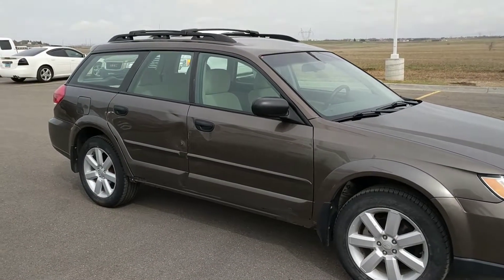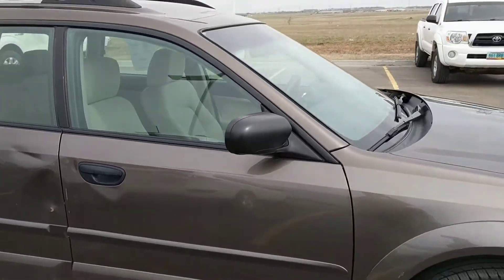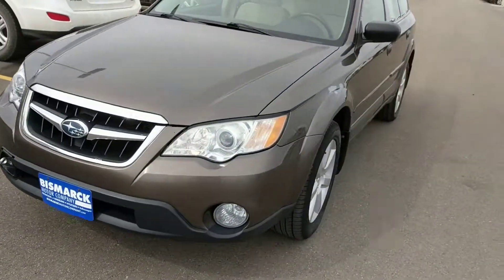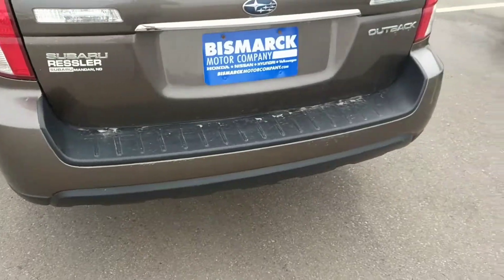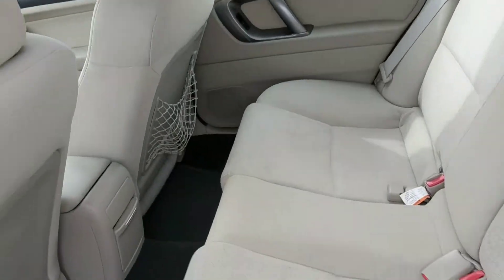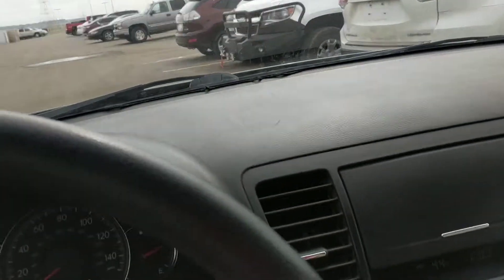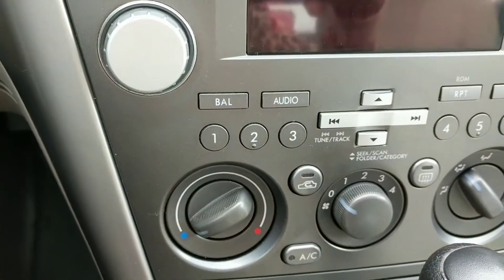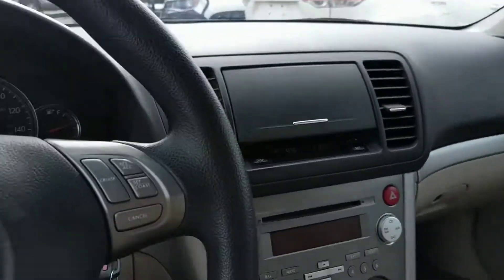2009 Subaru Outback/Richard